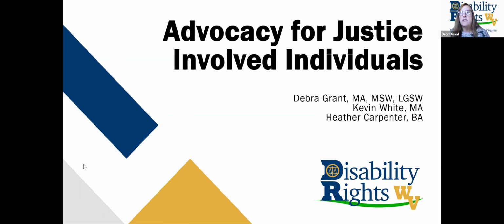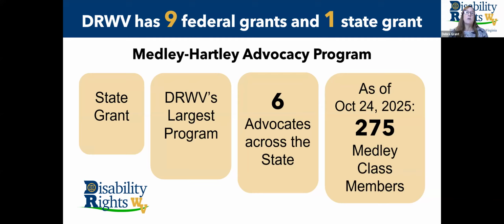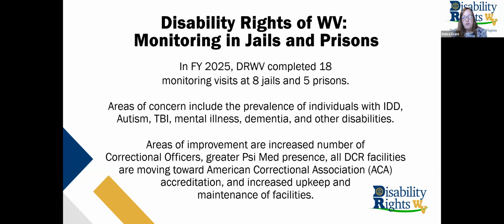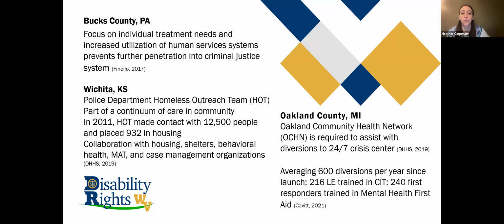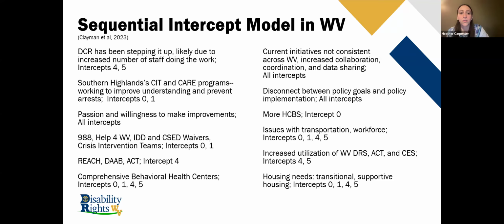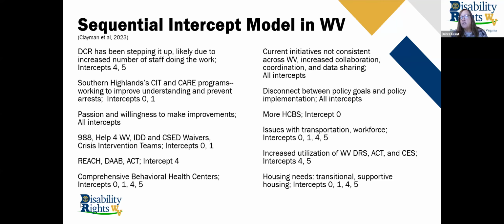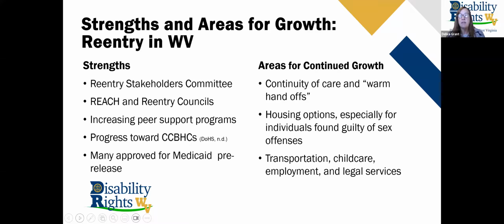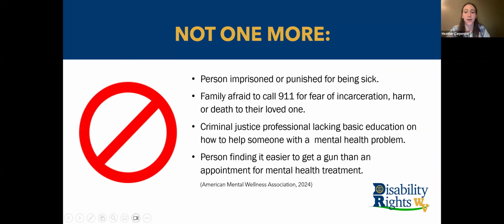Advocacy for Justice Involved Individuals with Disabilities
The presentation includes a brief overview of Disability Rights of WV's programs, information regarding individual with disabilities and the criminal justice system, observations from DRWV monitoring of WV Division of Corrections and Rehabilitation (DCR) facilities, description of the Sequential Intercept Model (SIM), examples of how SIM has been working in other localities, WV's capacity to implement SIM, strengths and areas for growth related to re-entry in WV, and best practices for SWs related to re-entry. The target audience is helping professionals who interact with individuals with disabilities who are or who may be at risk for criminal justice involvement.